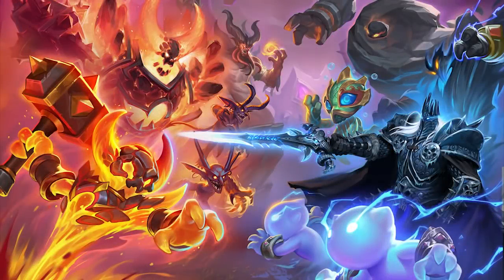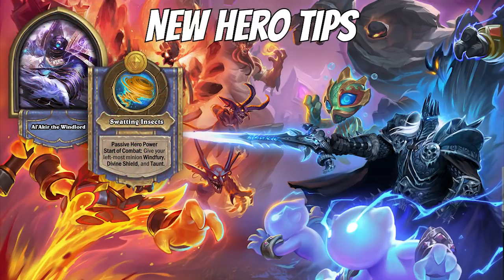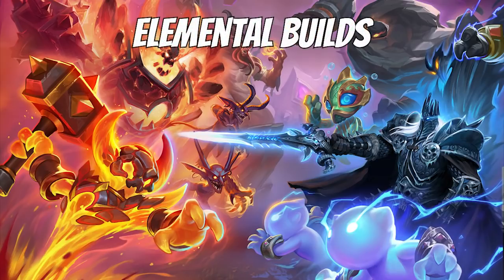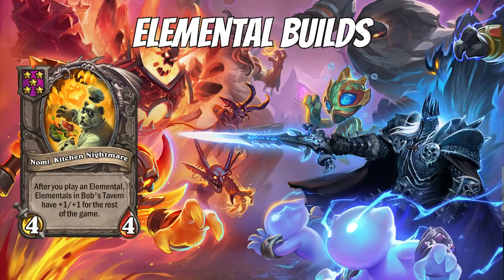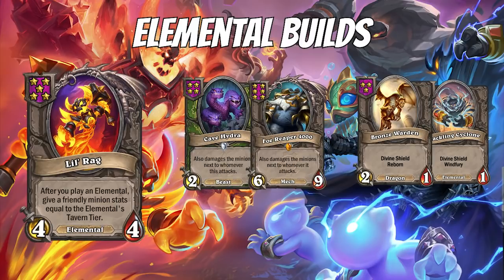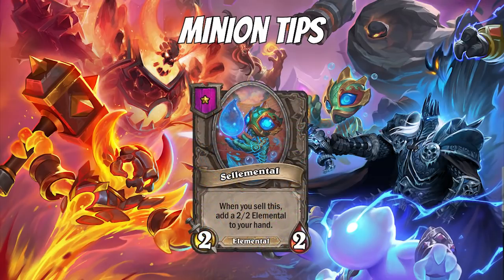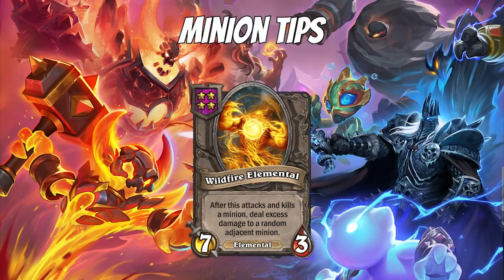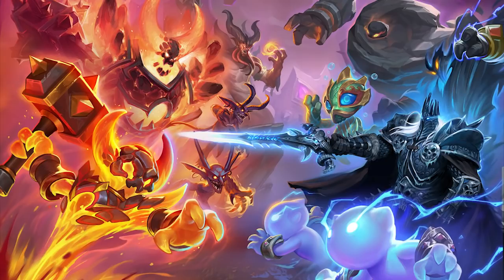COMPLETE ELEMENTAL GUIDE! HEROES, COMPS & MINIONS -Hearthstone Battlegrounds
0:00:40 Chapter 1 New Hero Tier List
0:01:16 Chapter 2 New Hero Tips
0:05:22 Chapter 3 Elemental Builds
0:12:08 Chapter 4 Minion Tips
0:16:46 Chapter 5 Leveling Guide